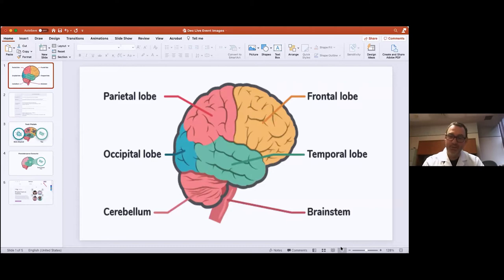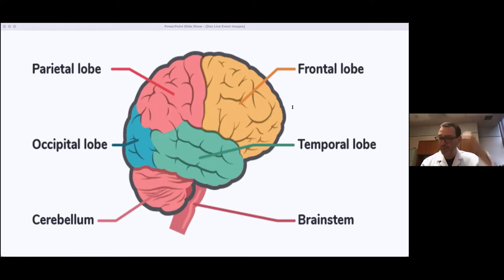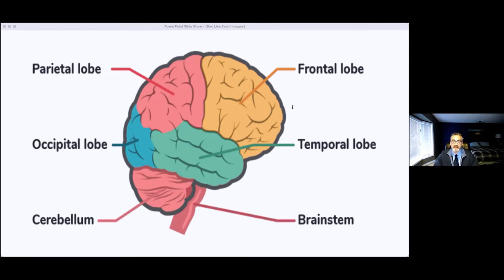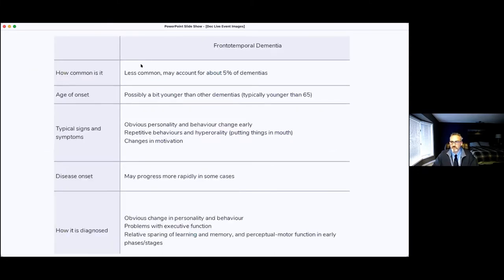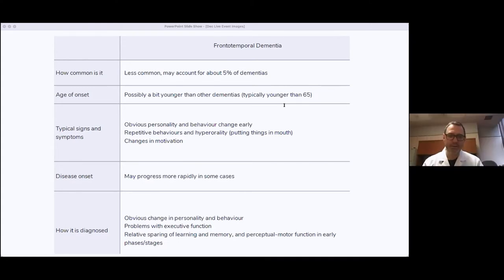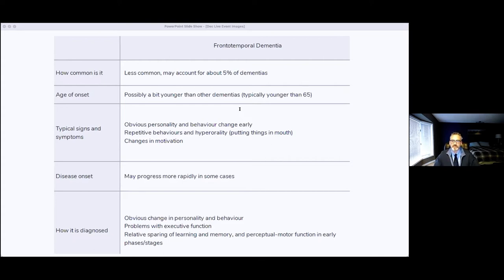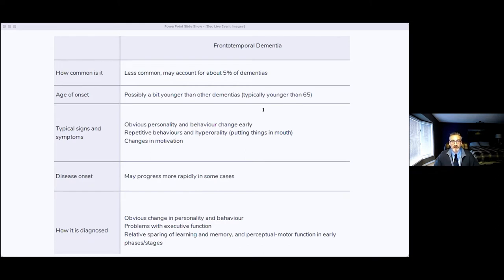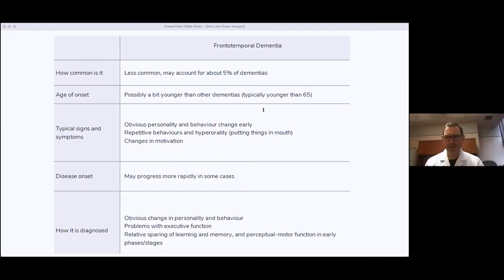Types of Dementia: Frontotemporal Dementia - iGeriCare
Damage to the front part of the brain (the frontal lobes) is part of many conditions, including frontotemporal dementia or FTD, also called frontotemporal lobar degeneration. The frontal lobes are important for many major functions including how we plan and organize tasks, our motivation, and how we control a lot of our emotional responses. In this pre-recorded online event we discuss the features of frontal lobe disorders and frontotemporal dementia.